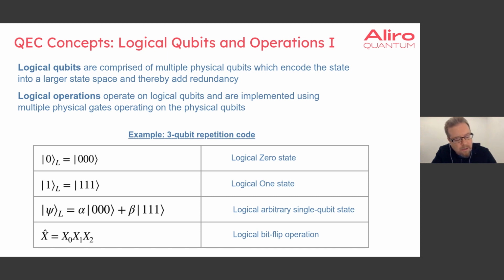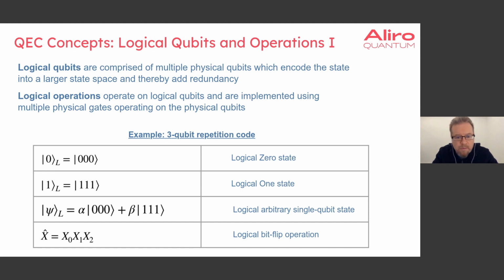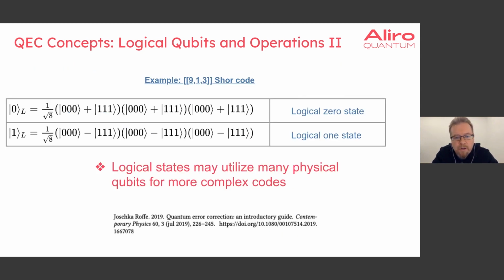Quantum Error Correction Core Concepts: Overview of Logical Qubits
Quantum error correction leverages what we call logical qubits. These are abstract encoding qubits that are comprised of multiple physical qubits, and creates a kind of redundancy that is analogous to classical error correction.

Check out the full “Scheduling Quantum Error Correction in Entanglement-based Secure Networks” webinar